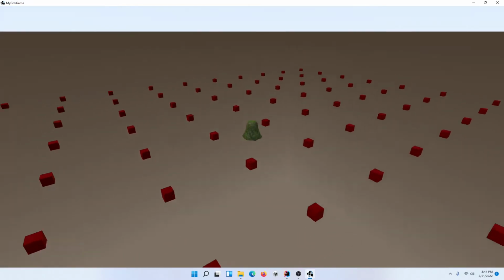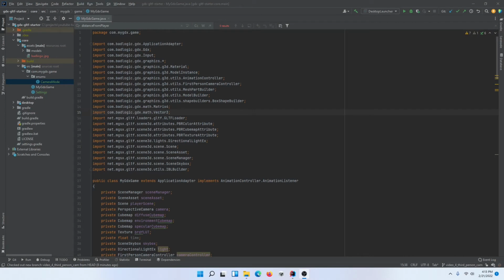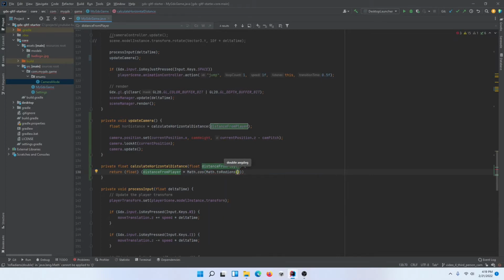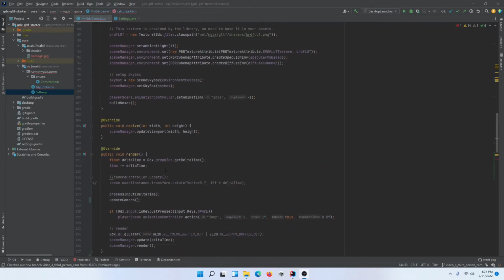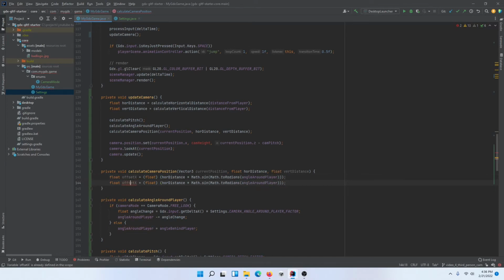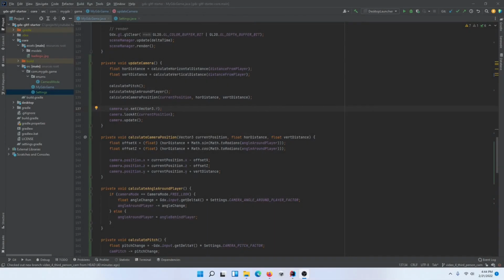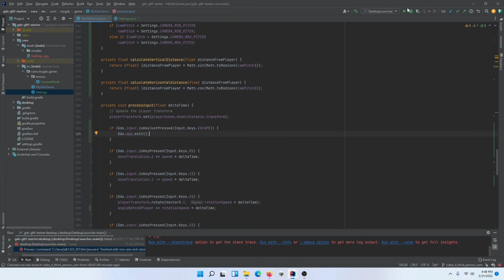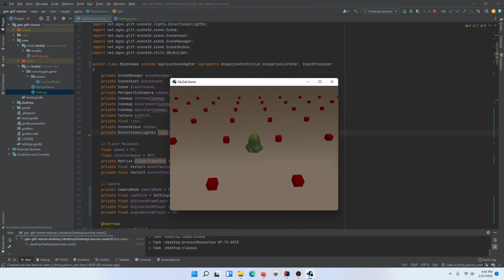Part 4: Third Person Camera in libGDX 3D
In this video we set set up a third person camera in our project.